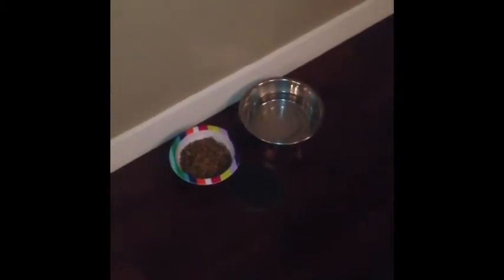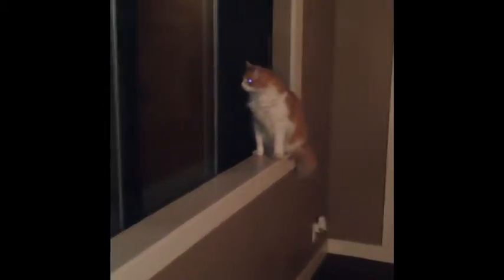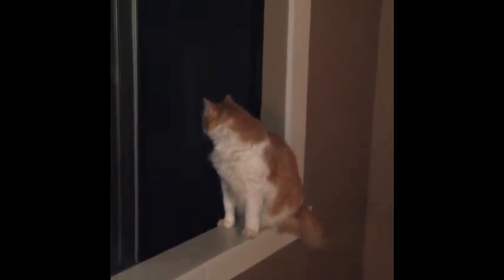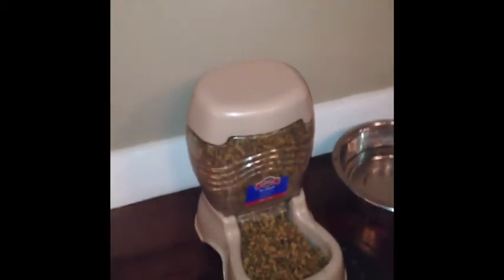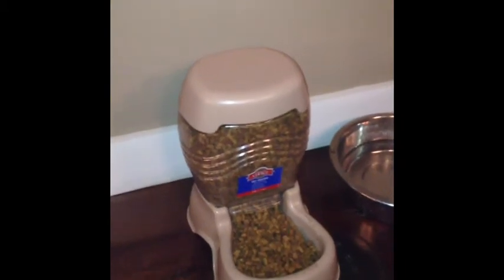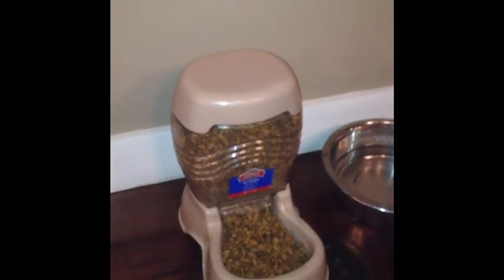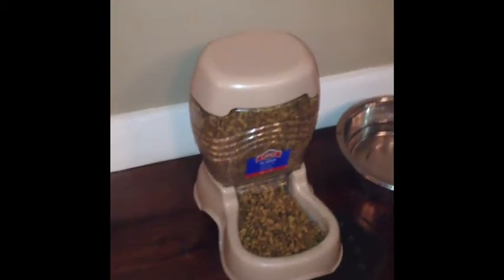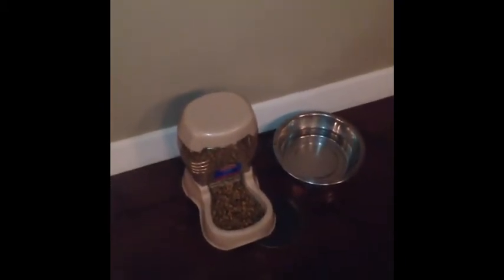Pet Feeder - Tlackey